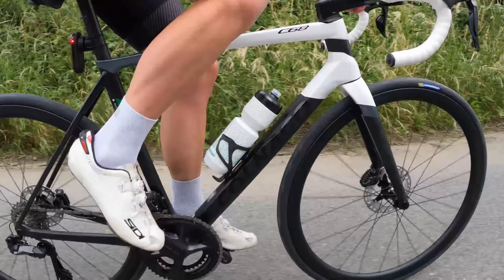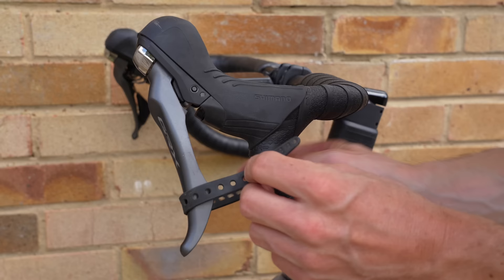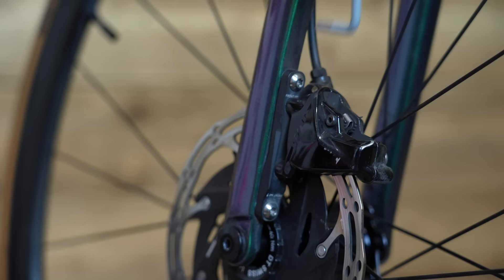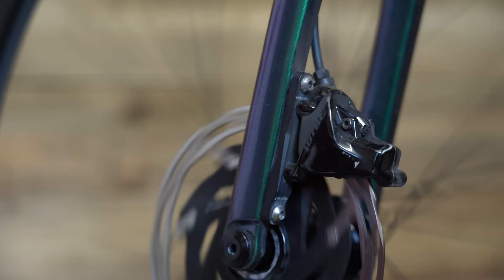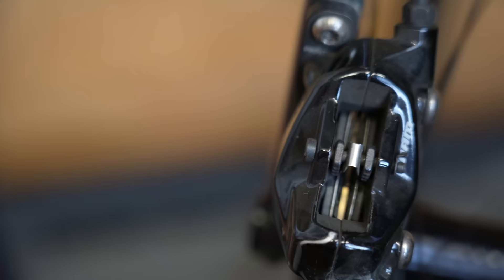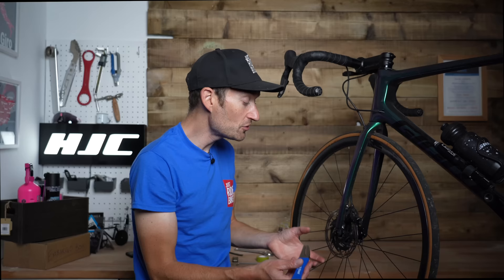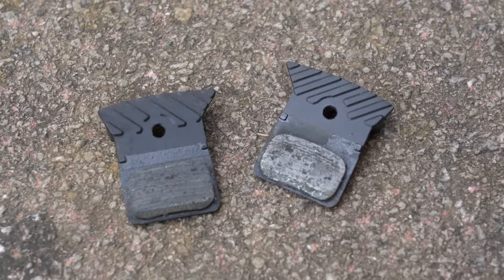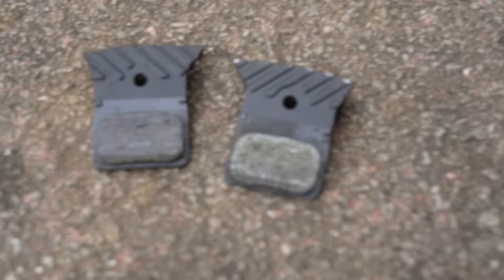The WORST thing about disc brakes!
Rubbing, noisy or ineffective disc brakes? I've got some super simple and quick hacks to get your brakes working perfectly.